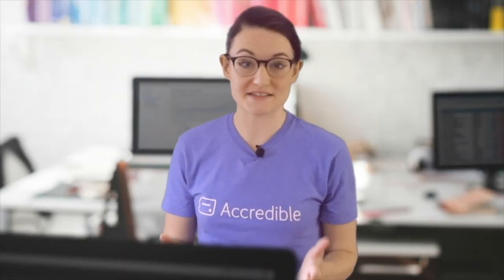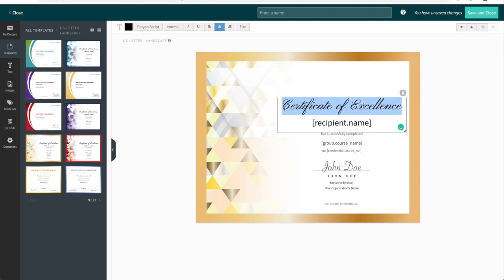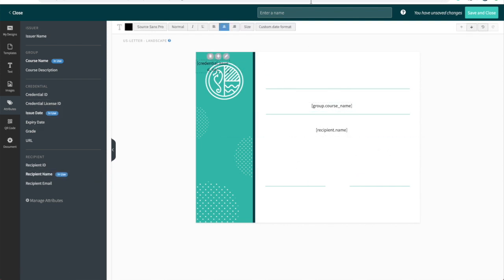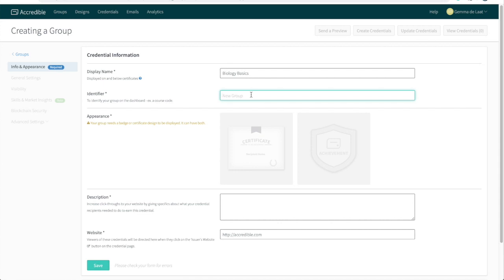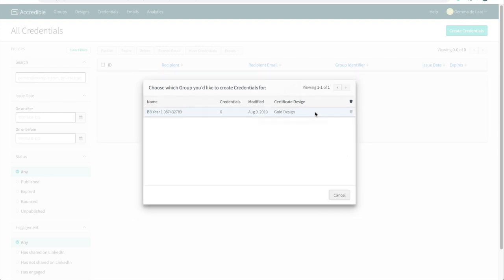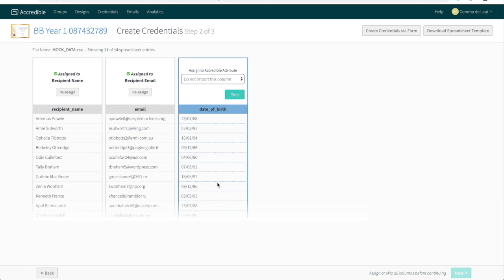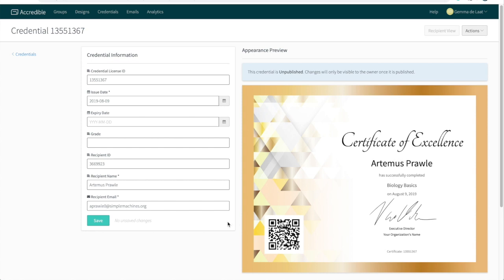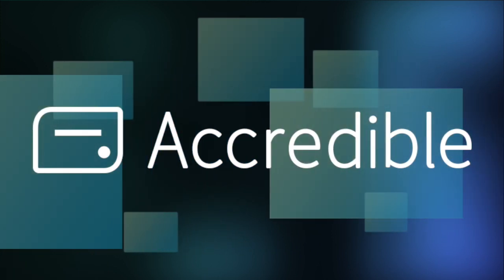Getting Started - Issue Digital Credentials with Accredible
This tutorial video will take you from having just opened your account with Accredible to issuing your first batch of credentials, covering the basics of the Accredible.

For more indepth information on how to tailor Accredible to your needs, check out our Knowledge Base